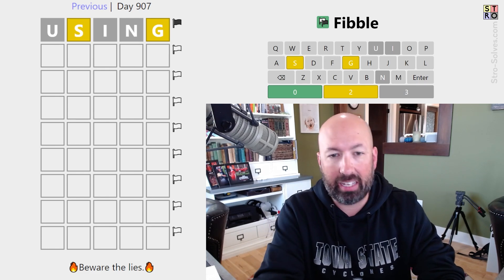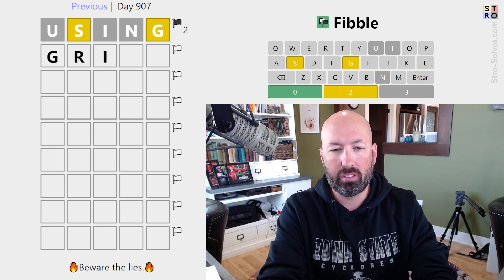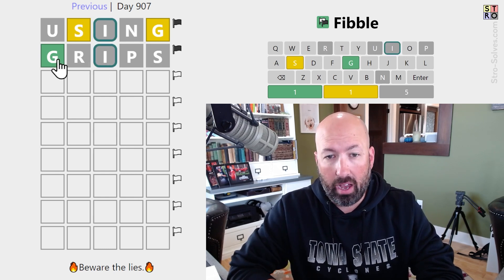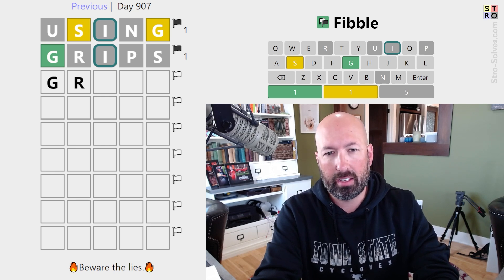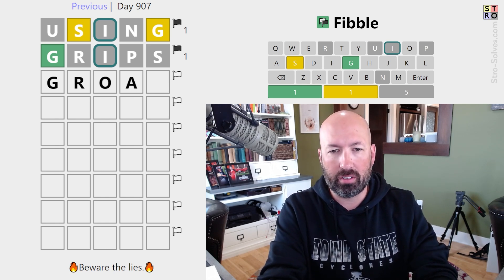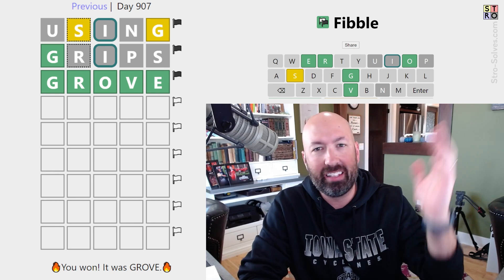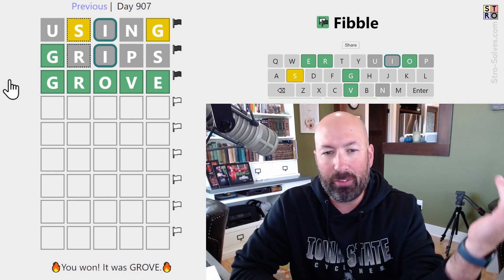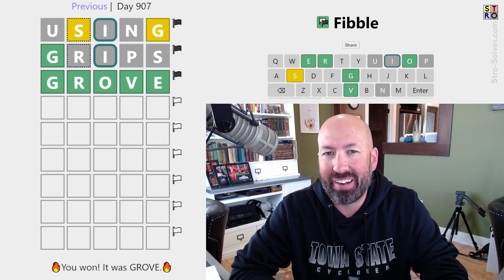This puzzle cheats by USING lies